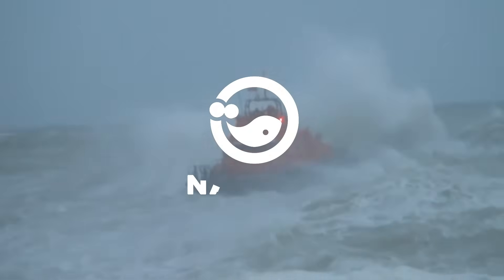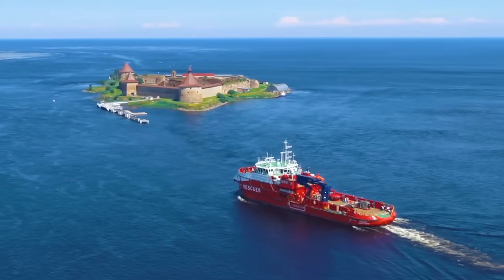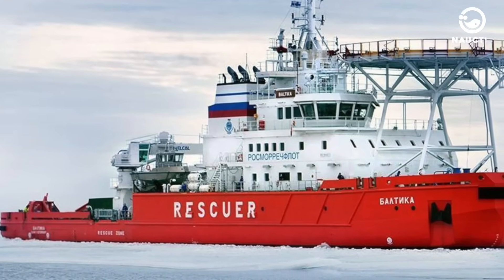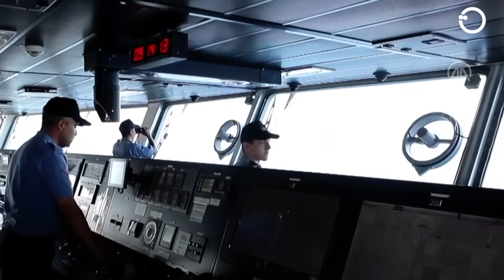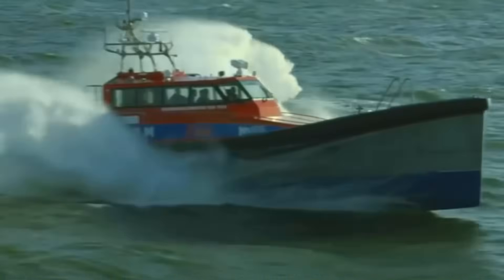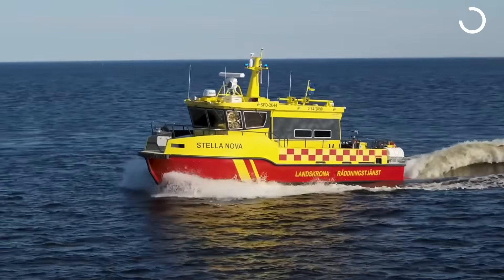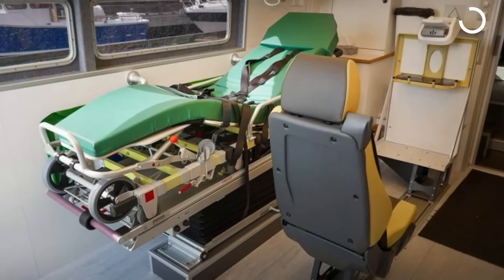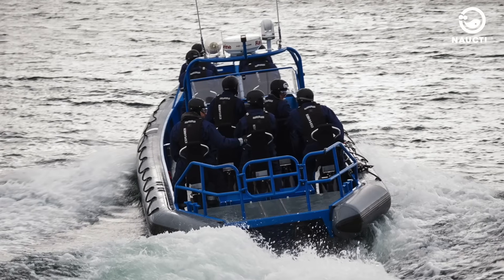Roughest Rescue Ship: The Strongest & Safest Rescue Ship in Monster Waves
Dive into the thrilling world of maritime rescue with our latest video showcasing the Top 10 Most Amazing Rescue Ships. Experience the power and resilience of these engineering marvels, built to withstand monster waves and perilous sea conditions. From the colossal BEYSUG, a titan of the seas, to the nimble Alusafe 900, each ship brings unique capabilities to the forefront of maritime safety.